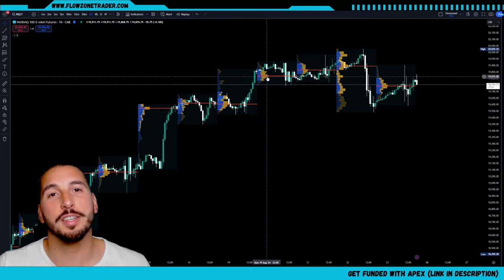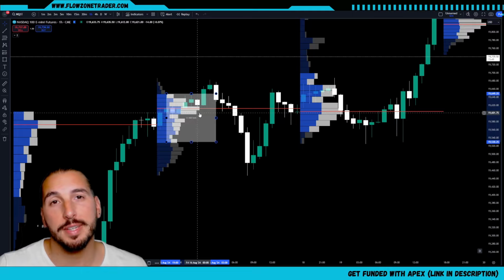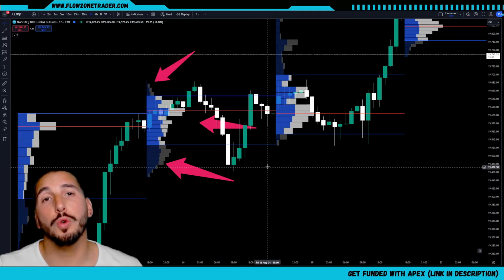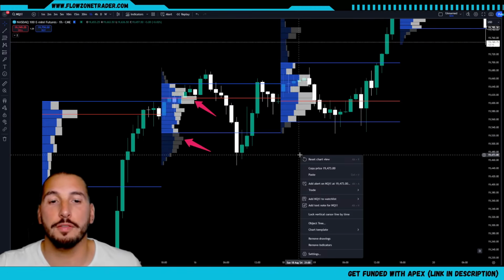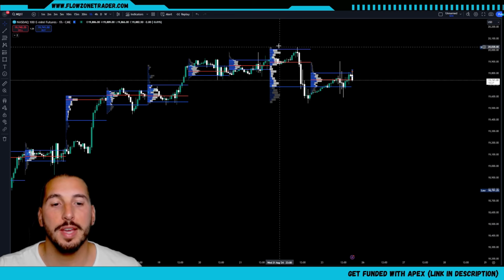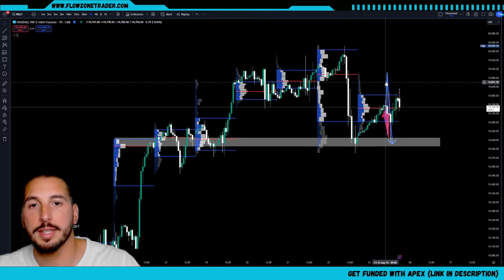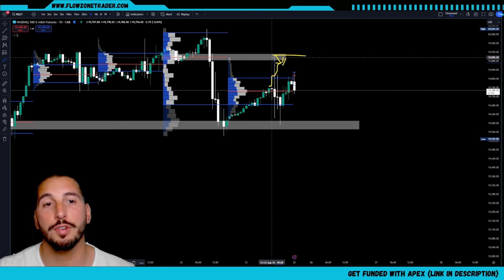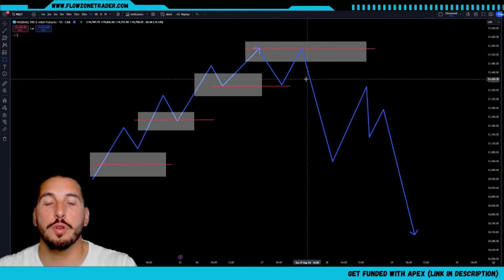HOW TO DAY TRADE WITH SESSION VOLUME PROFILE (TUTORIAL)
Unlocking the Power of Session Volume Profile in Trading

If you're serious about becoming a consistently profitable trader, it's time to move beyond candlestick patterns and basic indicators. One of the most powerful, yet often overlooked, tools in technical analysis is Volume Profile—a data-rich visualization that reveals where the real market activity is taking place.

In this post, we’ll break down what Volume Profile is, why it matters, and how you can start using it to trade smarter—not harder.

🚀 LEARN TO TRADE COURSE  + DISCORD + FLOWZONES (TRADING VIEW) $649

Do your own research (DYOR) and never invest more than you are willing to lose. Day trading is extremely difficult, and past performance does not guarantee future results. Understanding basic principles of auction theory in the stock market can give you good edge! I use it day trading futures like Nasdaq & S&P every single day. Its crucial to know who is in control of market momentum, are buyers in control, are sellers in control, or is the market at an area of fair value. In this short tutorial I will show you how to use volume profile for key levels, to help with trade thesis for both momentum trading and reversal trading.